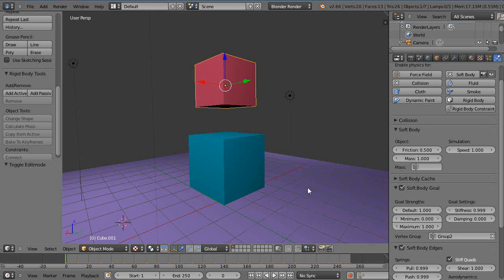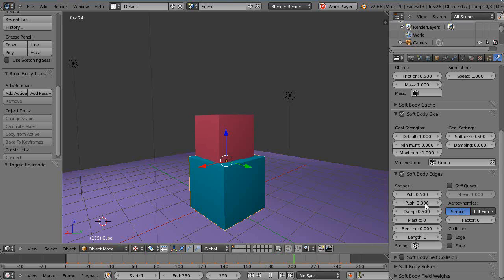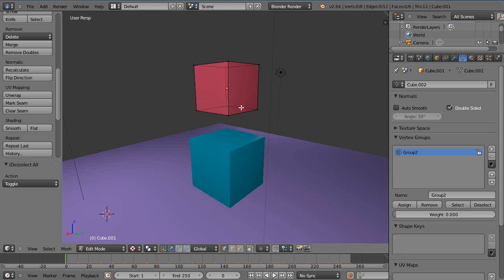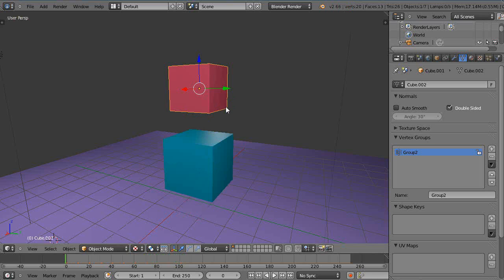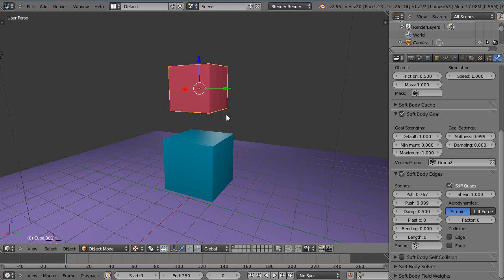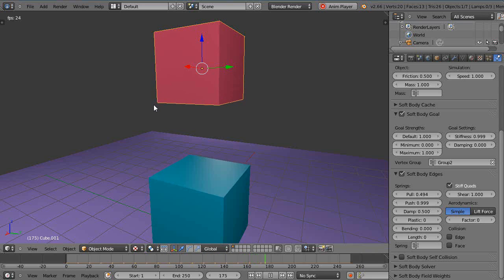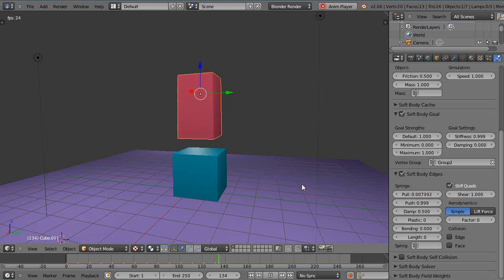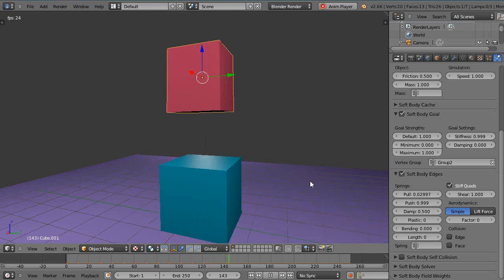Blender Tutorial - Stretchable Soft Body Objects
In this second part of my Blender soft body physics tutorial series, we modify the vertex group of one of the objects so we can change how the edges of it can stretch, just like a spring.